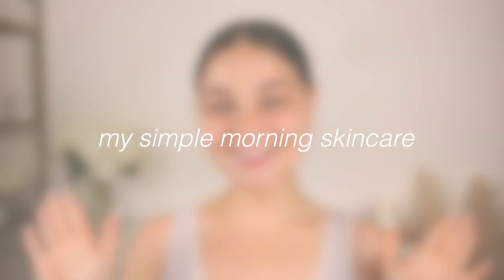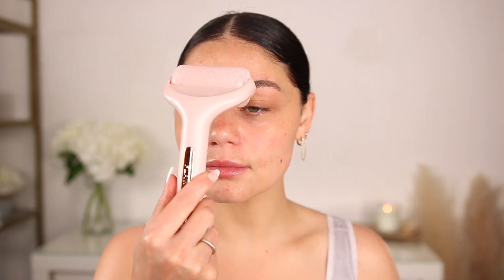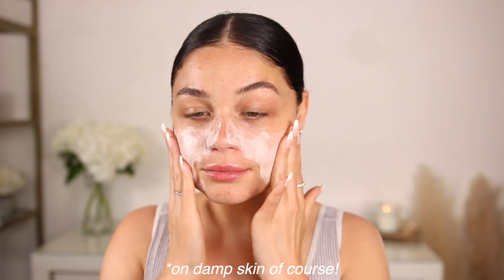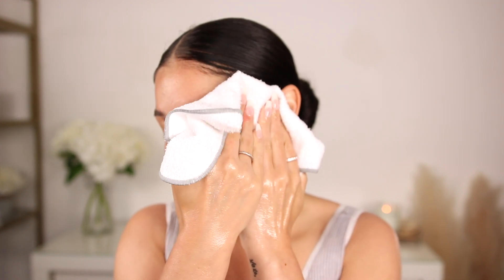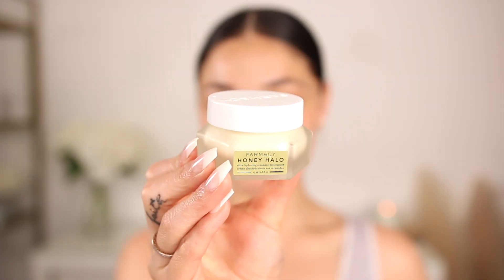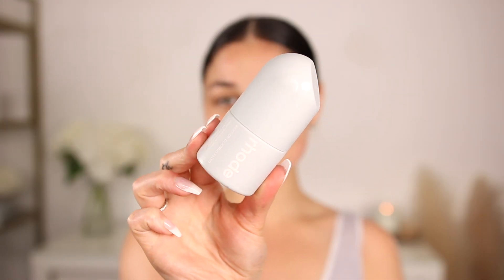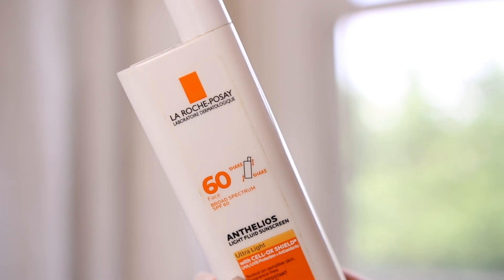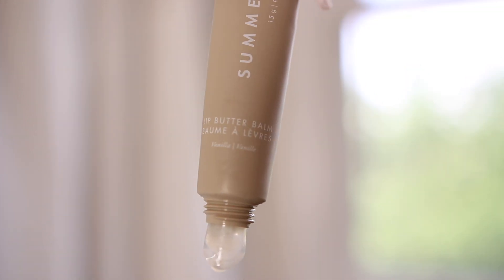MY SIMPLE MORNING SKINCARE ROUTINE✨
I love & appreciate you all so much xo

Hi babes! Here is my current simple morning skincare - I feel like for the morning the less the better for me & ps. not sponsored!
xx

▷skincare products:
-ice roller
-la roche posay cleanser
-ren skincare aha tonic
or paulas choice
-caudaline vinoperfect serum
-la roche posa spf
-summer Friday’s vanilla lip balm

**I don’t always use an under eye cream but when I do I like to use Ole henriksen banana bright
& I personally like adding my spf at the very end

 (When used I do make a small percent)

MODA BRUSHES
Code ‘ BLISSFUL ‘

OFRA COSMETICS
‘ BLISSFUL ‘
❤ S O C I A L S ❤

FAQ  ⇢
-Camera I Use ⇢ Canon 70D
-lens I use ⇢

XO